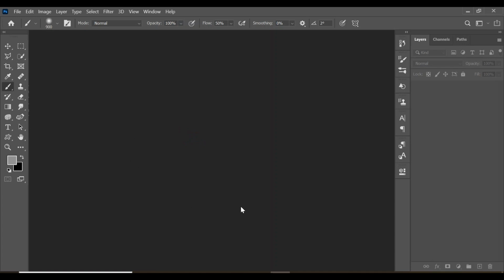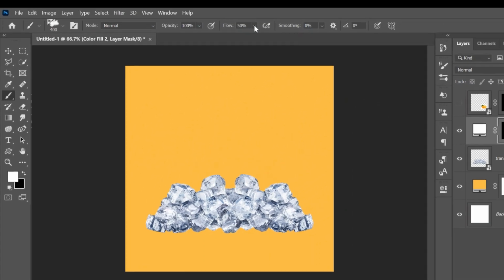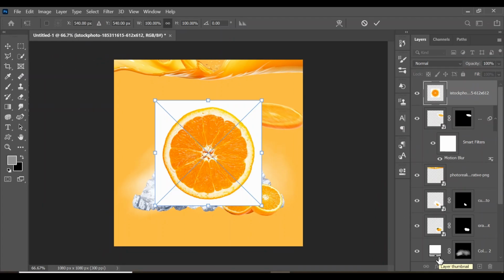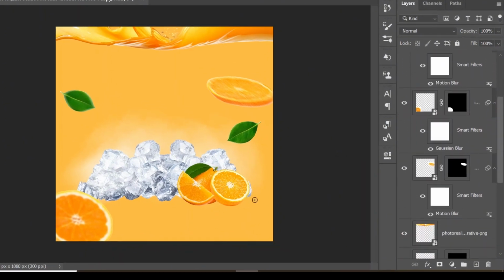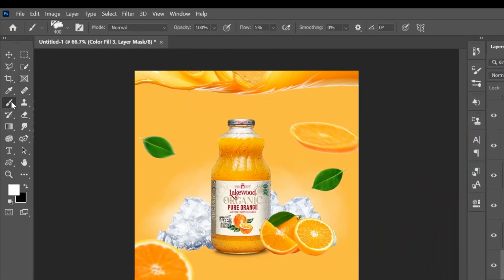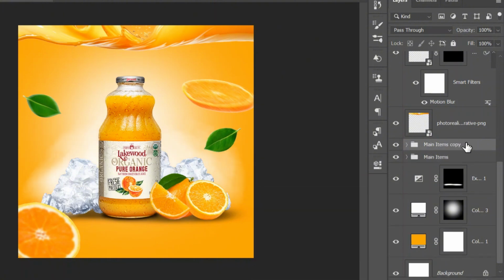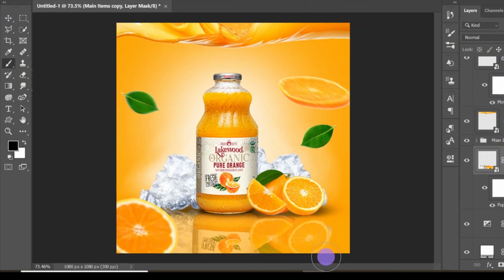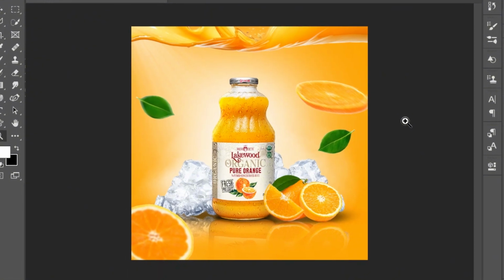How to make Product Manipulation in Photoshop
Today, you will learn how to make a product manipulation poster design in Photoshop. This tutorial is explained step by step so that even beginners in Photoshop can understand it.
00:00 Intro
00:17 Adding Image Compositions
07:48 Creating Gradient Background
08:42 Adding Shadows
09:48 Creating Reflection
12:42 Adding Highlight
14:14 Outro